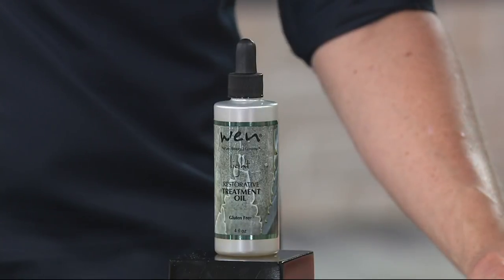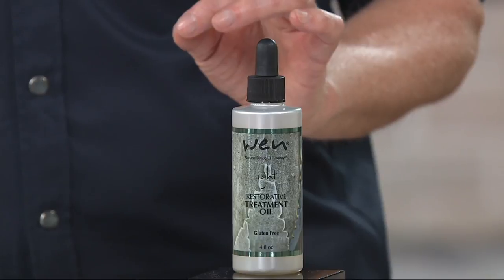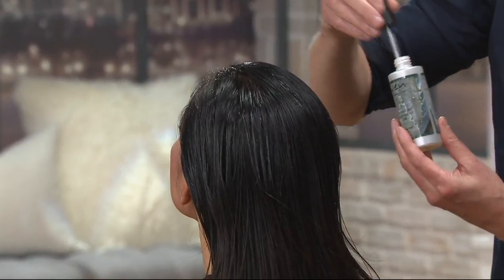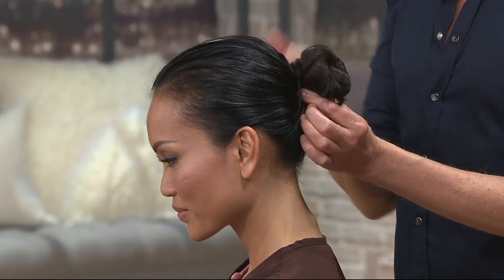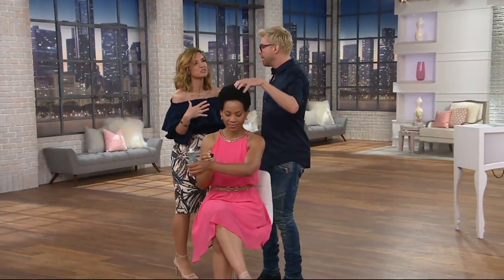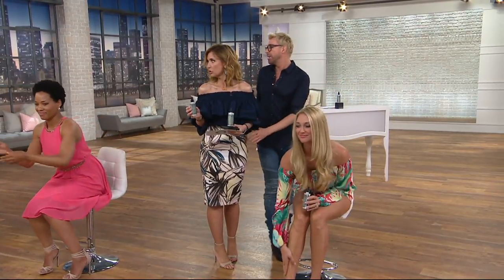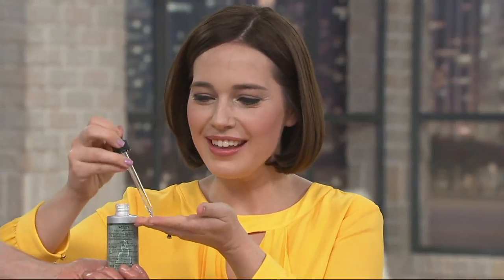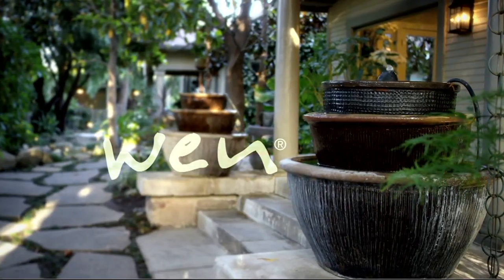WEN by by Chaz Dean Light 4 oz. Treatment Oil on QVC